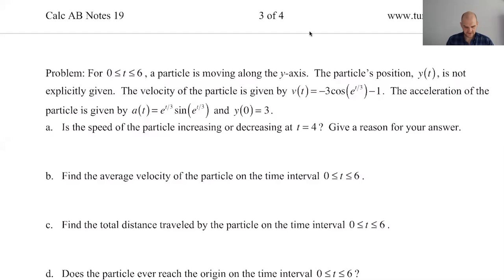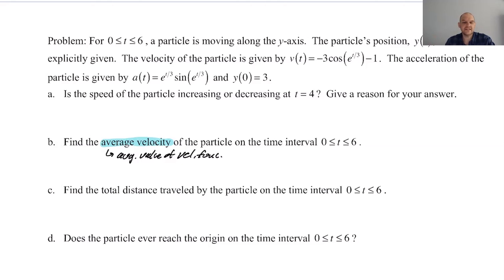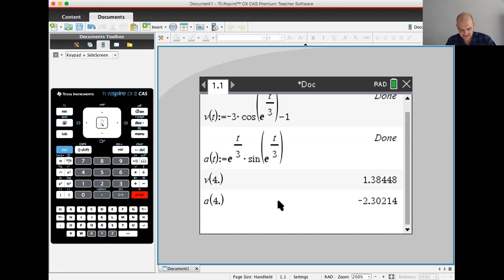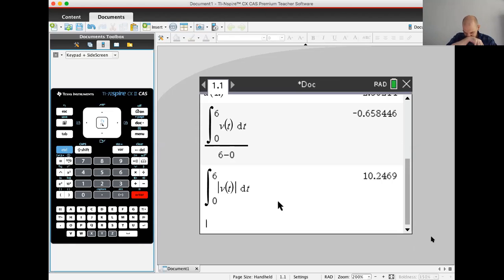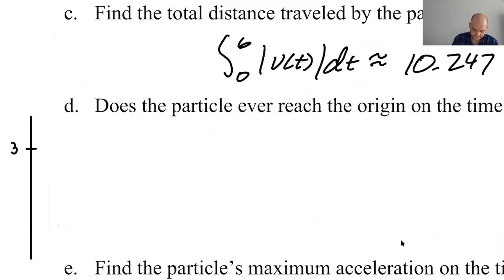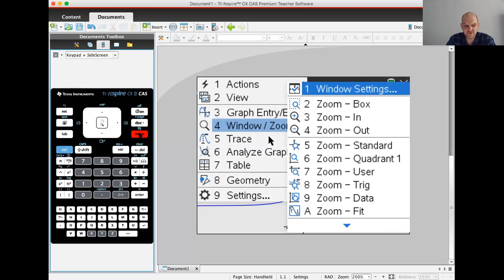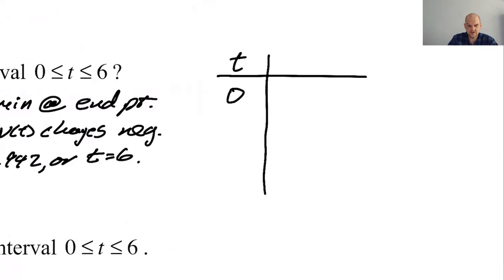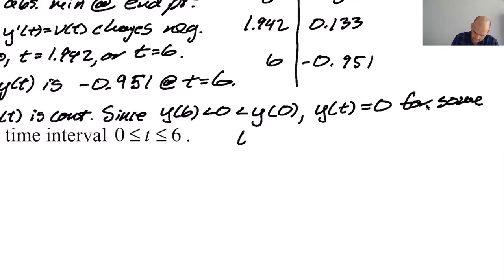Motion and Antiderivatives, pg 4, pt 1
Topics: calculator problem; position, velocity, acceleration; speed; average velocity from velocity; absolute max/min; Candidates Test; maximum acceleration; tangent line; over and underestimates; concavity; expression for position; accumulation function